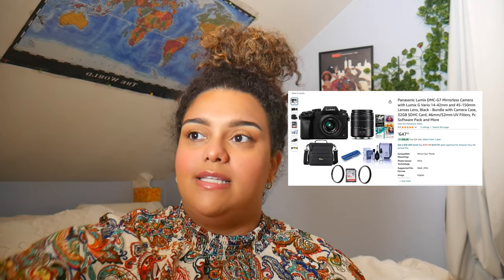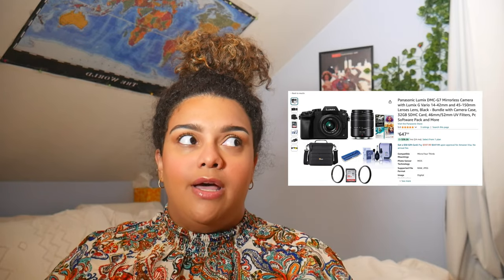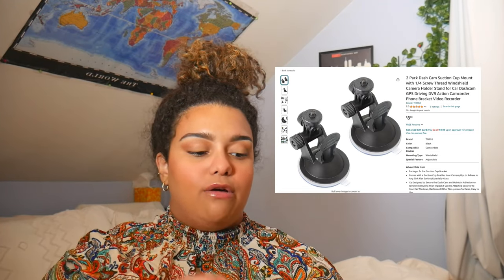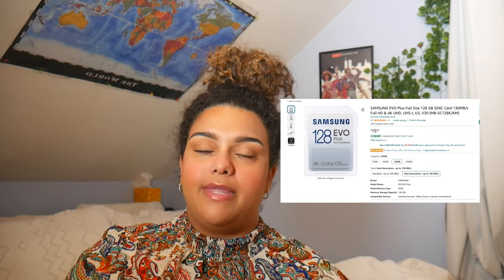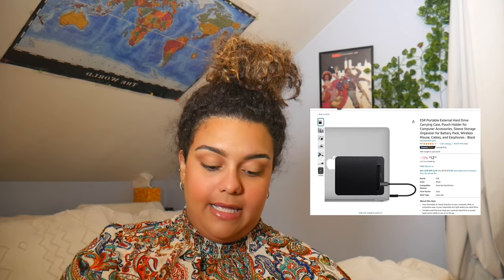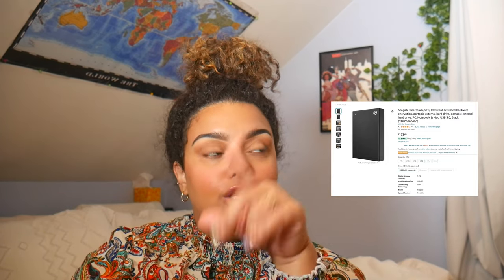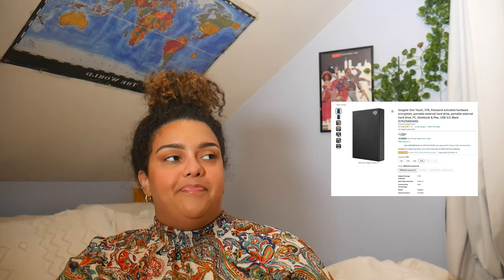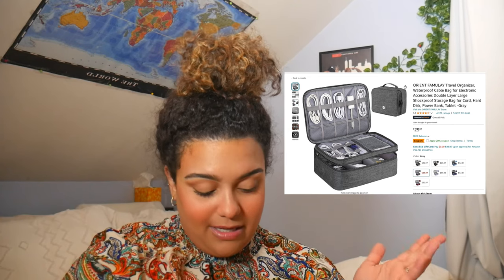MY 2024 FAVS FOR CONTENT CREATION! (AFFORDABLE AF)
Best Amazon Tech For Content Creation in 2024

ON TODAYS SEGMENT OF ZANGIE DOES:
Content Creation Starter Video!

Background beats in video provided: epidemic sounds

time stamps:
0:00- @1:06 cameras
Panasonic Lumix G7 Mirrorless Camera

Nikon COOLPIX

@5:13 tripods

NEEWER 79"

ATUMTEK Selfie Stick Tripod

ATUMTEK Selfie Stick Tripod (XL)

@6:28 lighting

YONGNUO YN300

(Light plug in) YONGNUO 12V

Sevenoak Adjusting Dimmable Light

@8:27 audio

Blue Yeti X

Rode VideoMicro

@9:54 car mount
Dash Cam Suction Cup Mount

Tripod Screw Adapter

@11:11 SD Cards

SAMSUNG EVO (dji)

SAMSUNG Evo PLUS (Lumix)

@12:51 EXTERNAL Storage

LaCie Rugged Mini 1TB

SAMSUNG X5

Seagate One Touch, 5TB

Carrying Case

Electronic Storage Bag

@13:41 computer

Apple 2022 MacBook Air Laptop

FILMING/PHOTOS:
2nd camera
Digital Cam/Photos